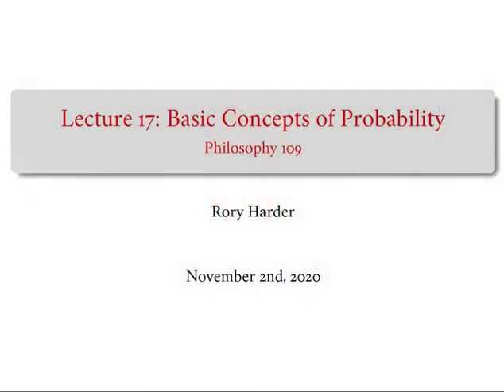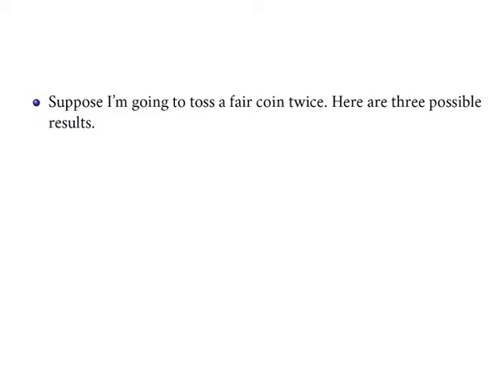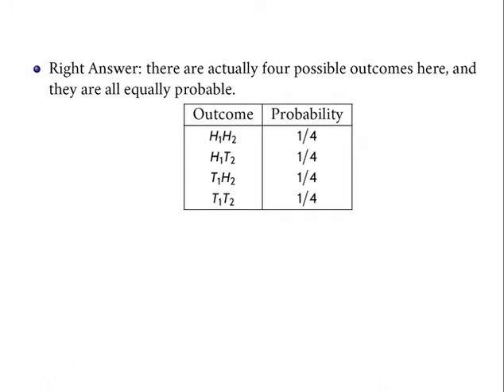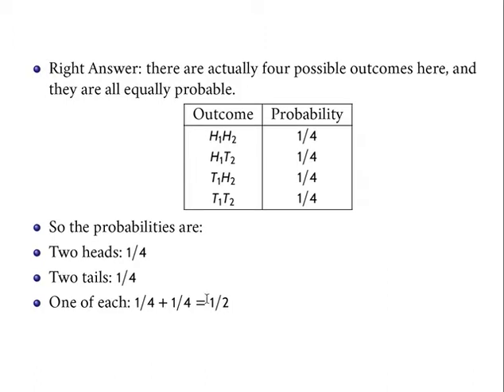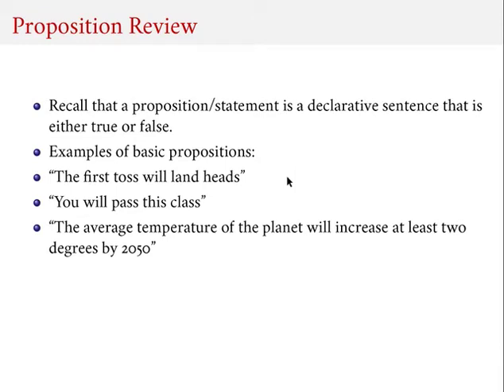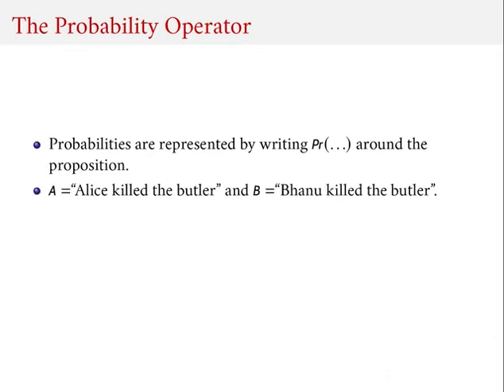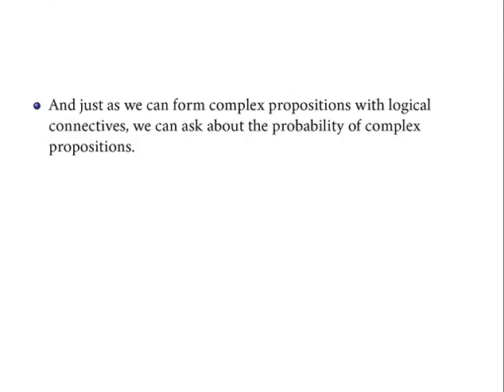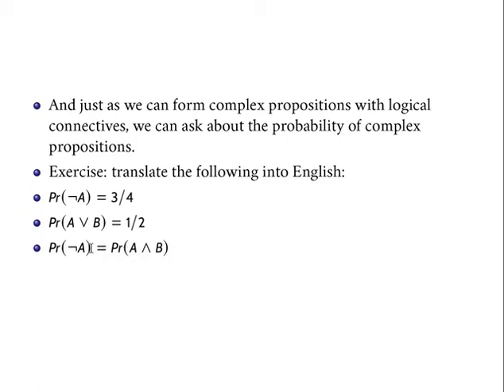lecture 17 part 1